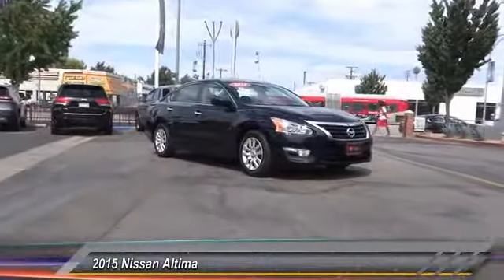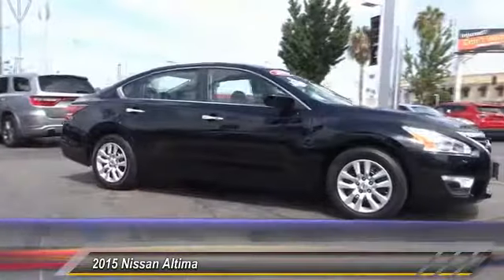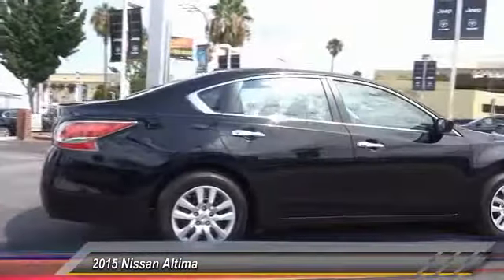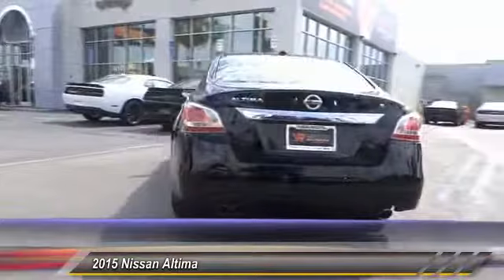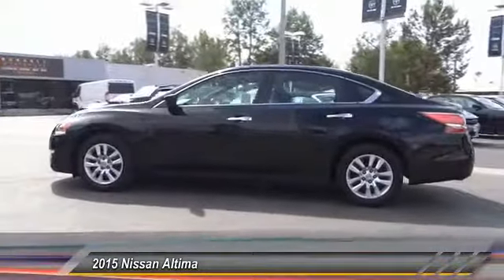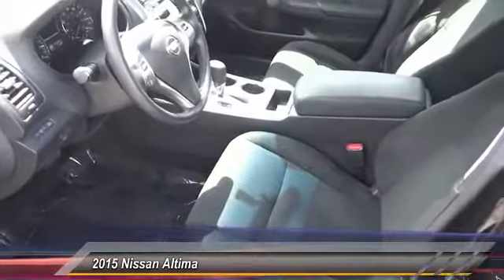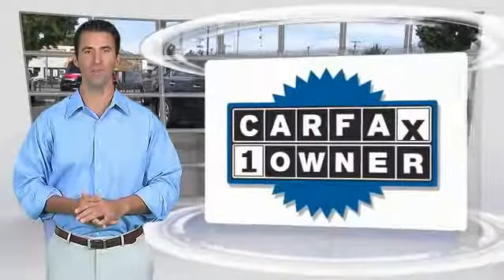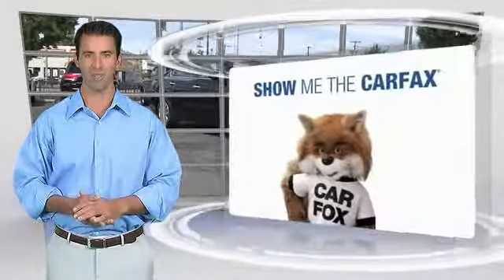2015 Nissan Altima VAN NUYS LOS ANGELES SAN FERNANDO VALENCIA CANOGA PARK UC866885P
2015 Nissan Altima 4dr Sdn I4 2.5

RUSSELL WESTBROOK CHRYSLER DODGE JEEP RAM PROUDLY SERVICING VAN NUYS, LOS ANGELES, SAN FERNANDO, VALENCIA, CANOGA PARK, & SURROUNDING SOUTHERN CALIFORNIA LOCATIONS. THIS BLACK 2015 Nissan ALTIMA IS EQUIPPED WITH A Engine: 2.5L DOHC 16-Valve I-4, TRANSMISSION, AND RECEIVES AN ESTIMATED 27 City/38 Hwy MPG. CONTACT RUSSELL WESTBROOK CHRYSLER DODGE JEEP RAM OF VAN NUYS TO SCHEDULE A TEST DRIVE AND TAKE THIS 2015 Nissan ALTIMA HOME TODAY, OR VISIT OUR SHOWROOM CONVENIENTLY LOCATED AT 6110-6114 VAN NUYS BLVD VAN NUYS, CA 91401. STOCK #: UC866885P | 2015 Nissan Altima 4dr Sdn I4 2.5 AIR CONDITIONING TRACTION CONTROL 2015 Nissan ALTIMA 4dr Sdn I4 2.5 **ONE OWNER**. CVT with Xtronic. Here it is! No games, just business! At Russell Westbrook Chrysler Dodge Jeep Ram of Van Nuys we provide premium customer service with a hassle-free buying experience. Make sure to ask about our $0 Down Financing on this vehicle! Are you still driving around that old thing? Come on down today and get into this great-looking 2015 Nissan Altima! This fuel-efficient Altima will get you where you need to go, with comfort and safety to spare. The Altima STOCK #: UC866885P | VIN: 1N4AL3AP7FN866885 | 2015 Nissan Altima 4dr Sdn I4 2.5 AIR CONDITIONING TRACTION CONTROL Russell Westbrook CDJR of Van Nuys